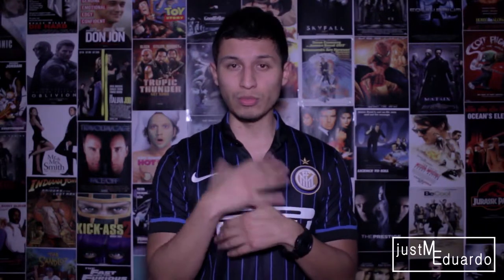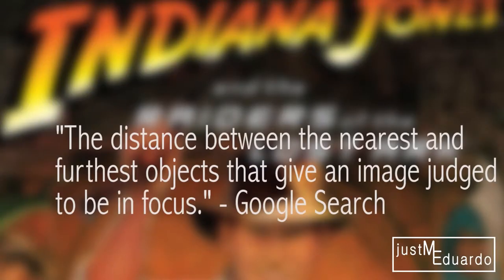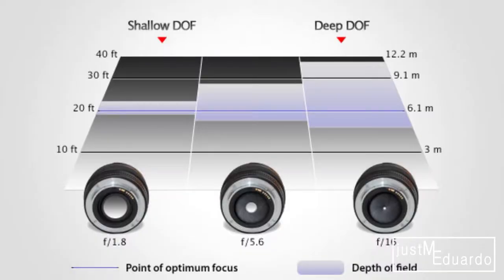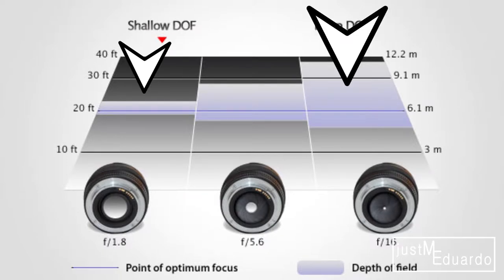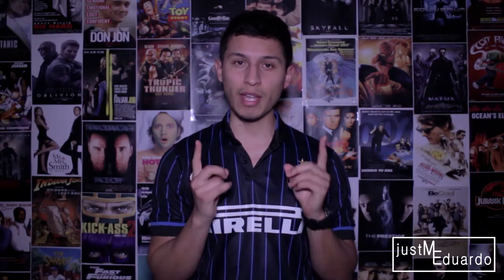Depth of Field: Shallow vs Deep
Hey whats up YouTube. For this video I decided to do something different and make a tip/ how to video. I discuss Depth of Field and what are the differences between Shallow Depth of Field and Deep Depth of Field and how they impact your videos differently. Hope you enjoy it!

p.s. let me know what you think of the new title look and intro.

Thanks!

The cameras I use to film my videos:
Canon T5i
iPhone 6

The lenses I use on my videos:
Canon 18-55mm
Canon 24mm STM f2.8

The tripods I use:
GorillaPod
Amazon Basics 67inch video tripod

What I use to record my audio:
Takstar SGC-598 DSLR Microphone

The lights I use to brighten up my videos:
Amaran AL-H198 by Aputure

About me:
My name is Eduardo Arias and I am a graduate from University of California Santa Barbara where I majored in Film and Media Studies. I am originally from the Bay Area and now I am living in Los Angeles, CA trying to make it as cinematographer either making youtube videos or in the entertainment industry. I began this Youtube channel in March of 2016 to share my vlogs, reviews of film equipment and shorts that I have worked on. On this channel you will mainly see vlogs of me hanging out with friends, working on as a production assistant and just me trying to have fun. Thanks for stopping by and checking out this video, I really appreciate it and hope you enjoyed it!